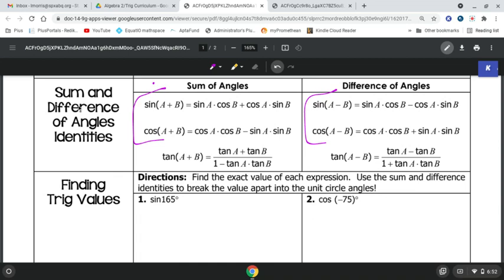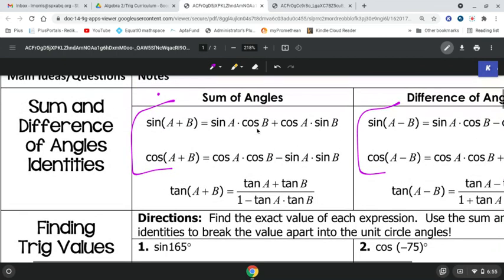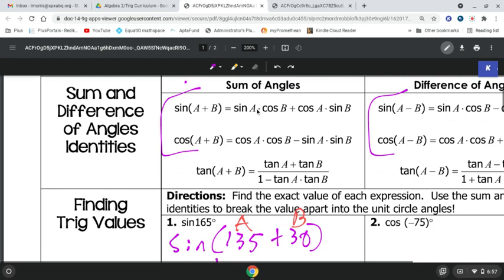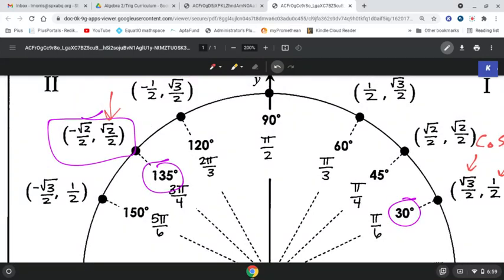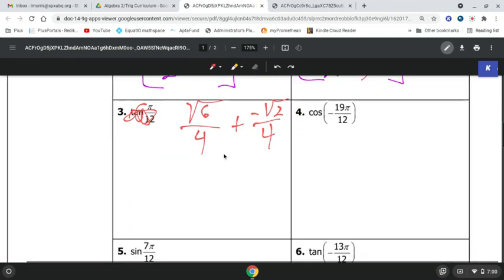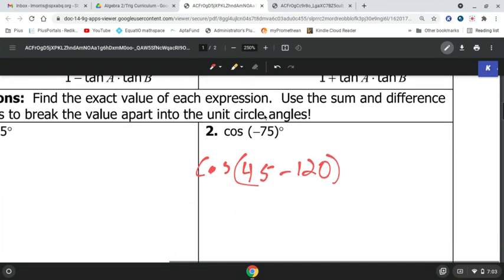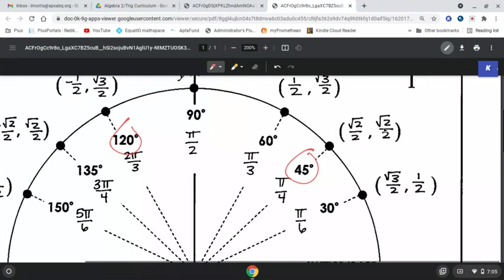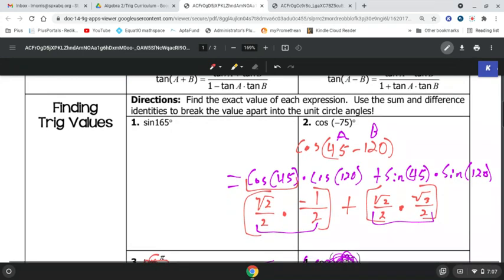Unit 11.4 - Sum and Difference of Angle Identities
This video covers sum and difference of angle identities